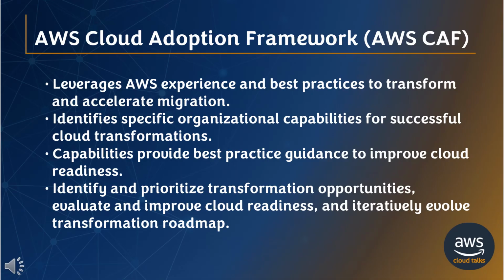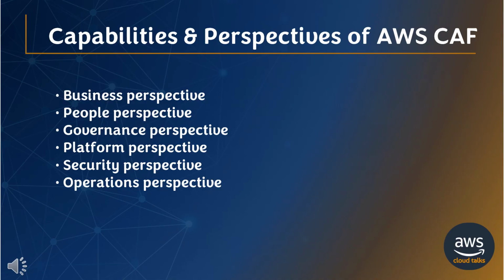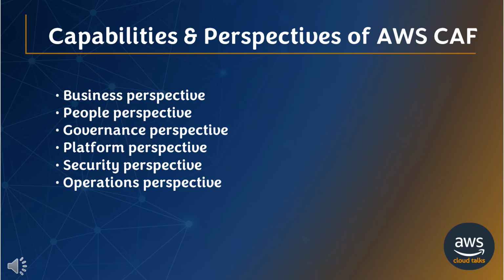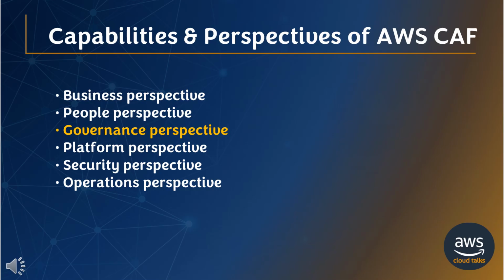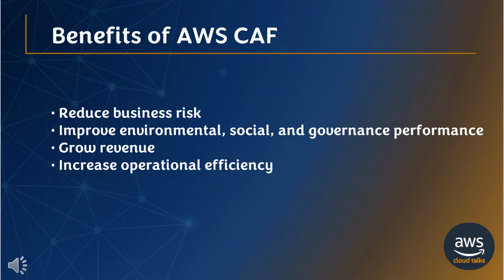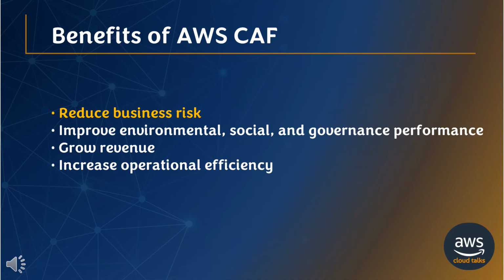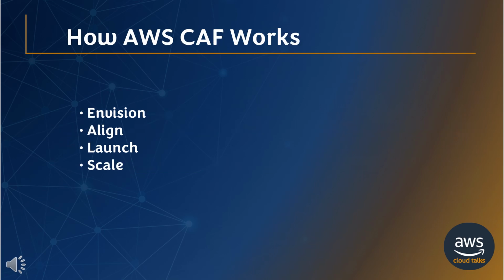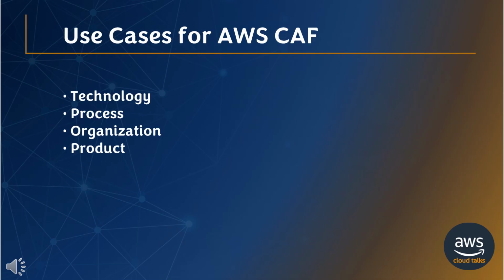AWS Cloud Adoption Framework | AWS CAF | AWS for Beginners | AWS Certified Cloud Practitioner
AWS CAF enables you to accelerate your cloud-powered digital business transformation. It identifies specific organizational capabilities that are required for successful cloud transformations. It is an important framework that one must understand before starting cloud migration journey.

0:00 Introduction
0:58 Features
2:30 Capabilities & perspectives
7:17 Benefits
9:05 How it works
11:41 Use cases
14:23 Conclusion